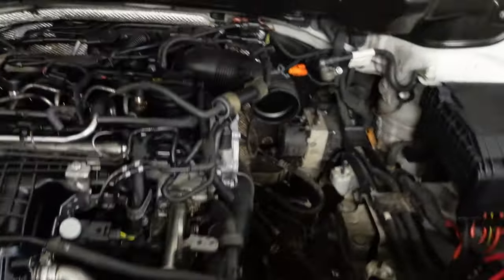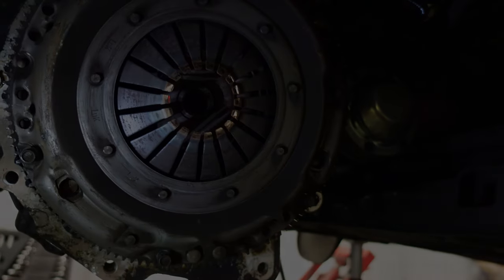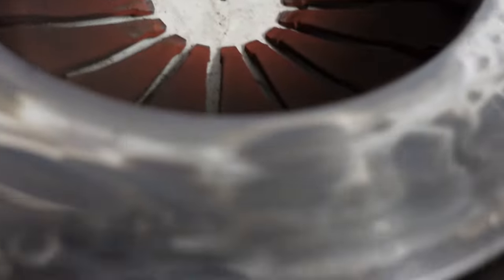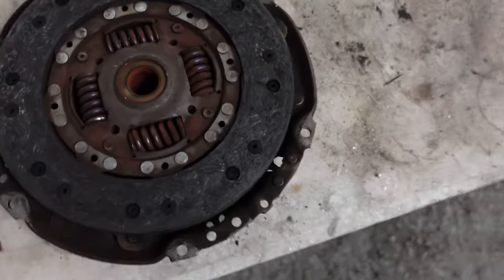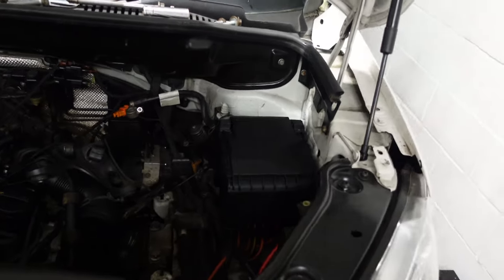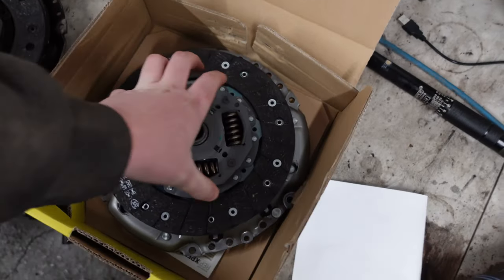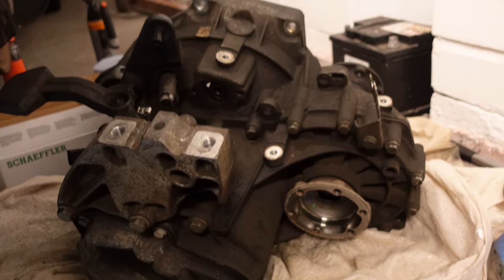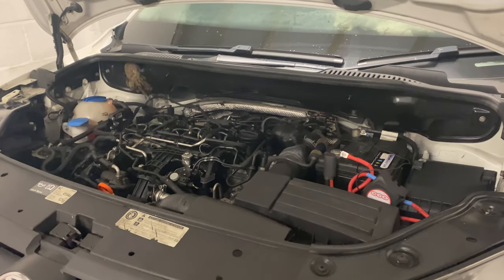Changing my VW CADDY Clutch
In today's video I change the clutch on my works van. Its been slipping from about 100 miles after I bought it, but I didn't change it as I was told it was a brand new clutch.

I have limped it along for ages hoping it just needed bedding in, but today we find out what's actually going on.